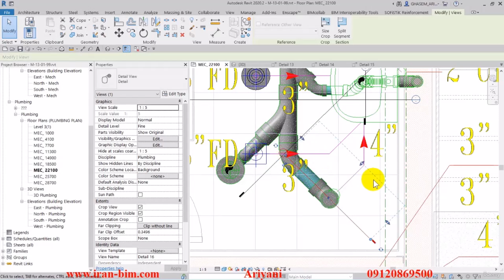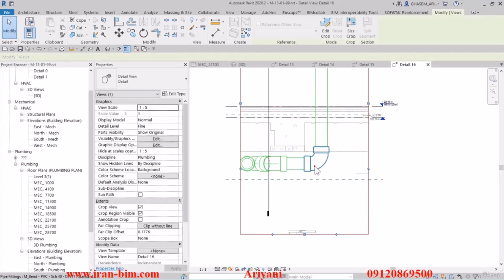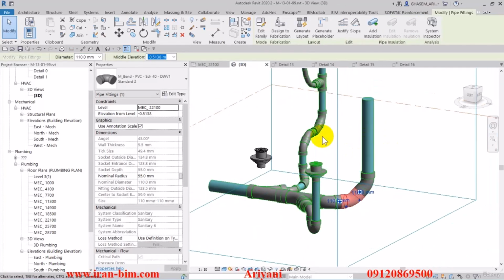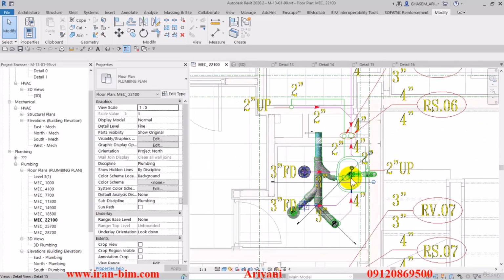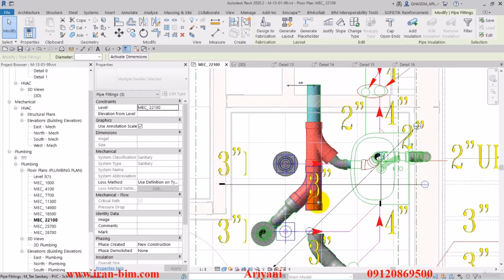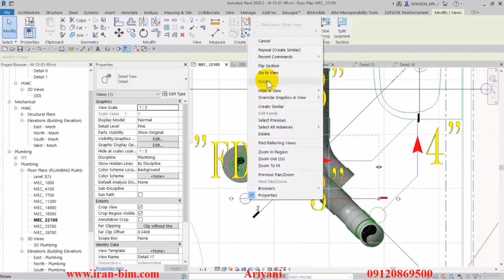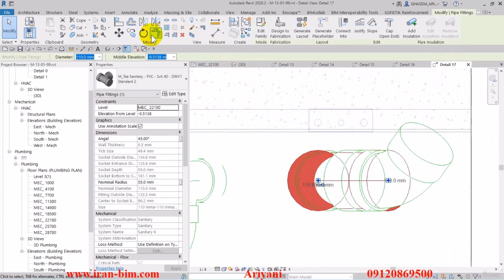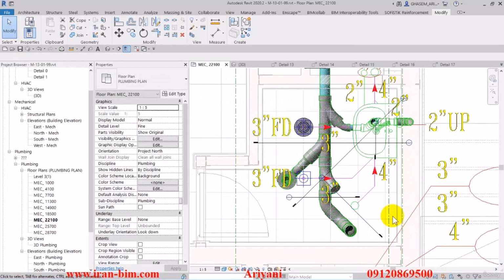160 Detail layout for sewage pipes in bathroom